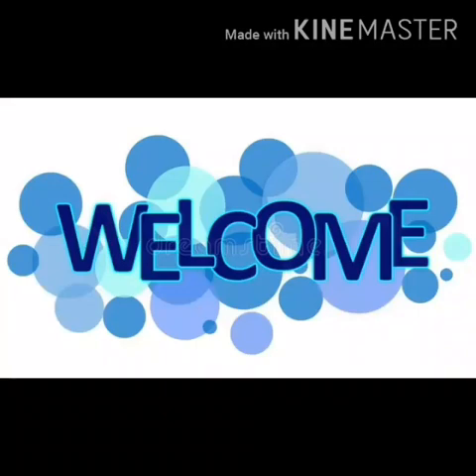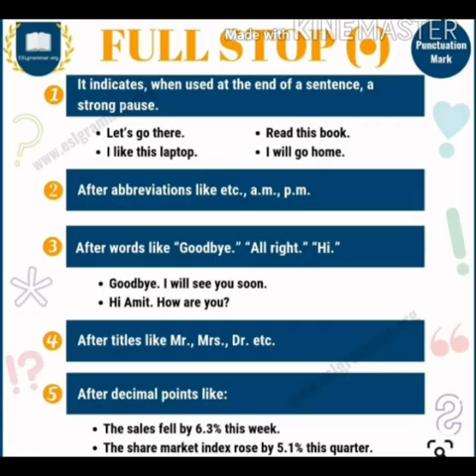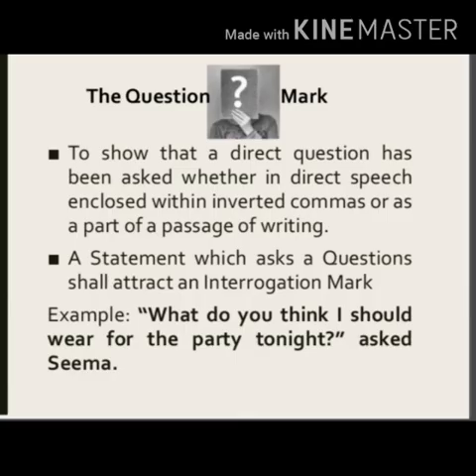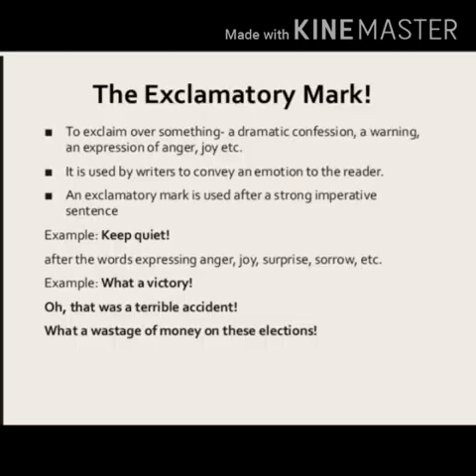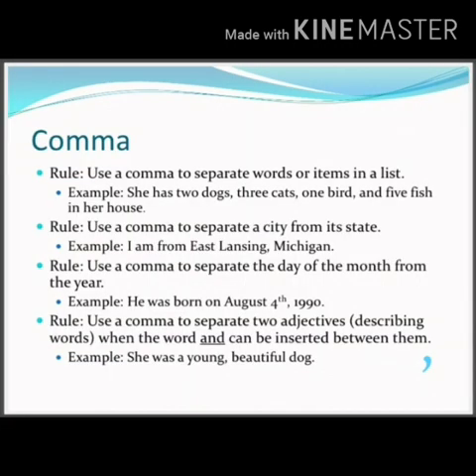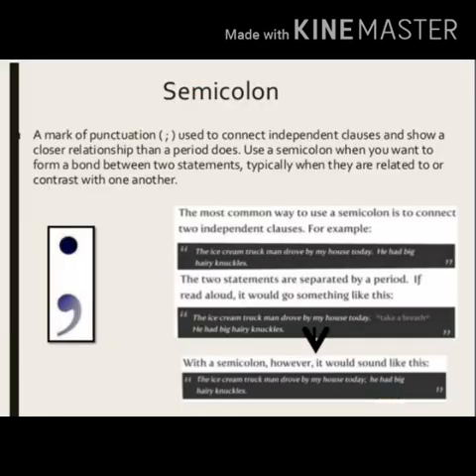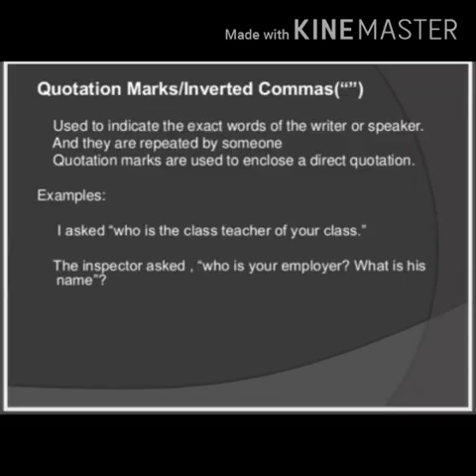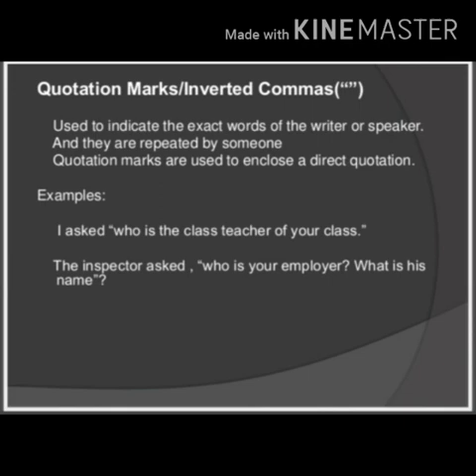Class - 6 English language ch-12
Video from ankit gupta